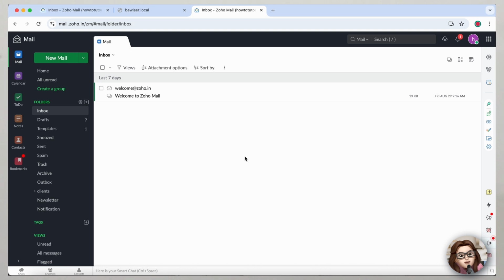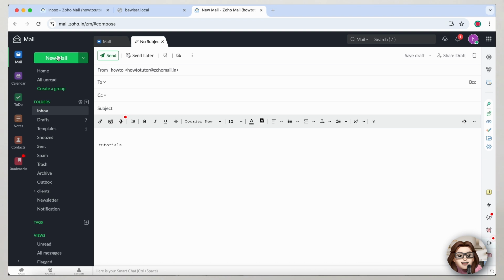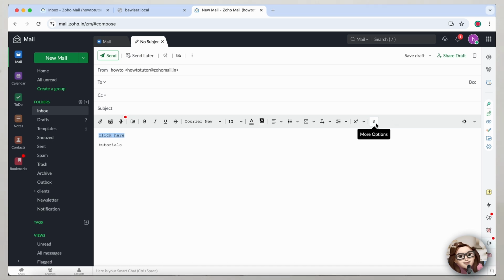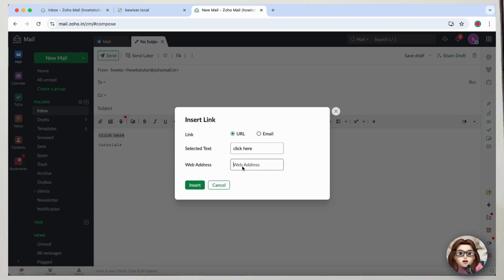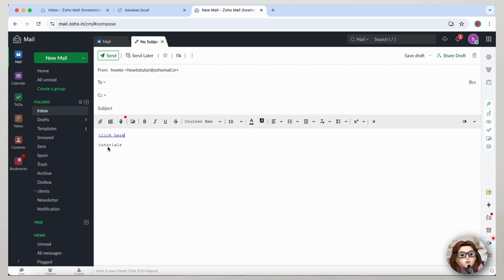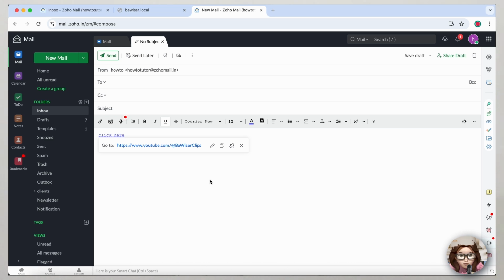How to Add a Hyperlink in Zoho Mail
Want to make your emails interactive and professional? In this tutorial, I’ll show you how to add a hyperlink in Zoho Mail so you can include clickable links in your messages for websites, documents, or other resources.

Adding hyperlinks in Zoho Mail is a simple yet powerful way to enhance your emails. Whether you’re sending business proposals, sharing resources, or adding links to your website, hyperlinks make your emails more effective and organized.

In this video, you’ll learn:
✅ How to compose a new email in Zoho Mail
✅ How to select text and insert a hyperlink
✅ How to test and edit hyperlinks in your emails
✅ Tips for creating clean and professional links
✅ How hyperlinks improve email readability and engagement

By adding hyperlinks in Zoho Mail, you can:

Direct recipients to websites, documents, or resources

Make your emails more professional and interactive

Save space by linking text instead of pasting long URLs

Improve communication efficiency and email aesthetics

Pro Tip: Always test your links before sending. Use descriptive text for links instead of full URLs to make your emails cleaner and easier to read.

This tutorial is perfect for beginners, business users, and anyone who wants to enhance their email communication. These steps work on both desktop and web versions of Zoho Mail and are very easy to follow.

If you want your emails to look professional and include interactive links, watch this video to learn how to add a hyperlink in Zoho Mail in just a few simple steps!

This video shows you How to Add a Hyperlink in Zoho Mail Easily! Watch this Video till the end to learn How to Add a Hyperlink in Zoho Mail.

Were you able to figure out How to Add a Hyperlink in Zoho Mail? Share this with your friends who want How to Add a Hyperlink in Zoho Mail.

Problem Solved in this Video-:

What Do you Think of How to Add a Hyperlink in Zoho Mail?